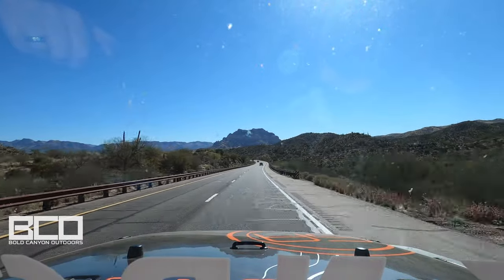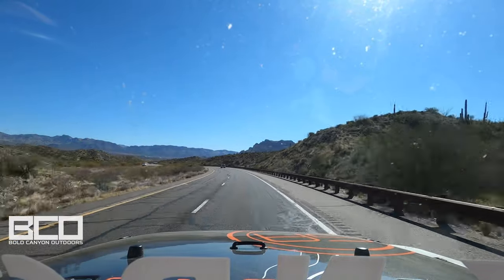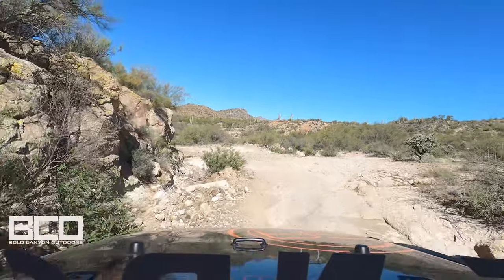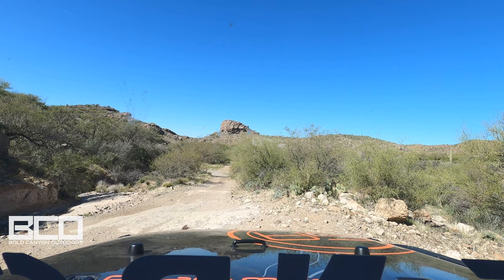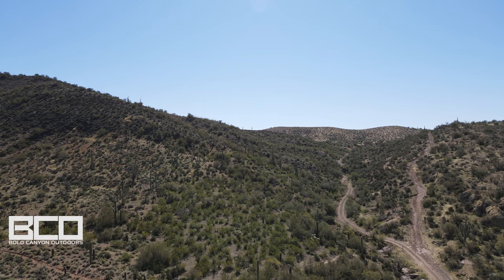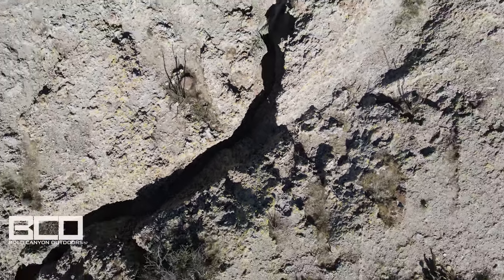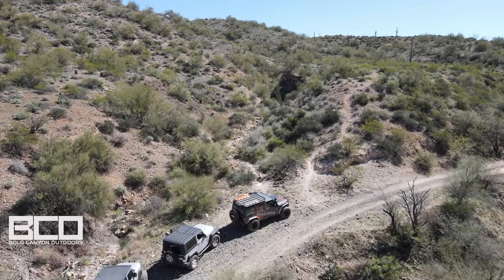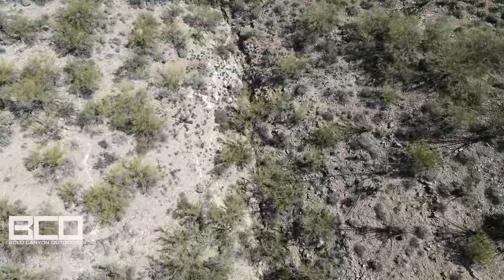Jeeps Exploring Arizona: Drone footage of The Crack, Old West Jail Ruin & Mysterious Cliff Dwelling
Just northwest of Superior Arizona, in the Hewitt Station area, there are all kinds of fun and unique places to explore. We decided to put up the drone and get a different look at three spots.  Enjoy!